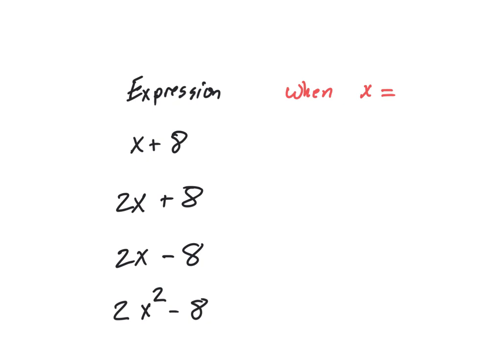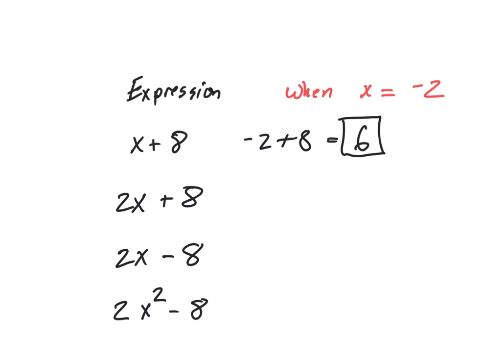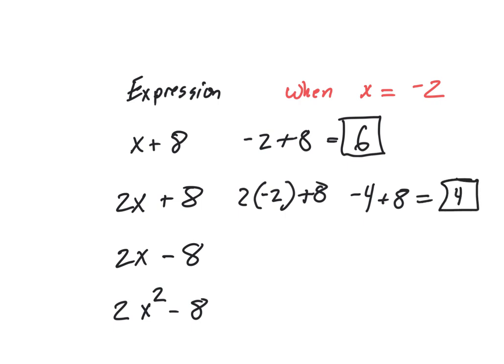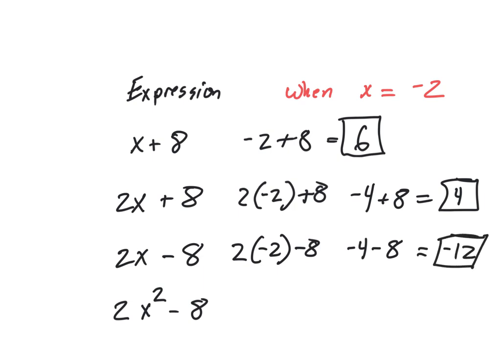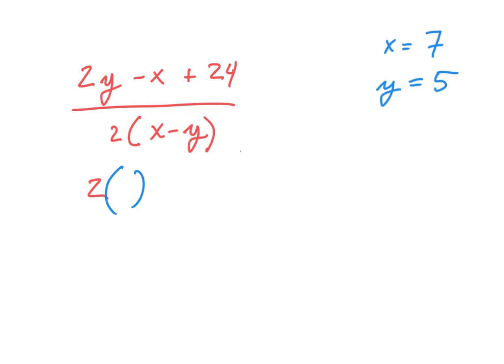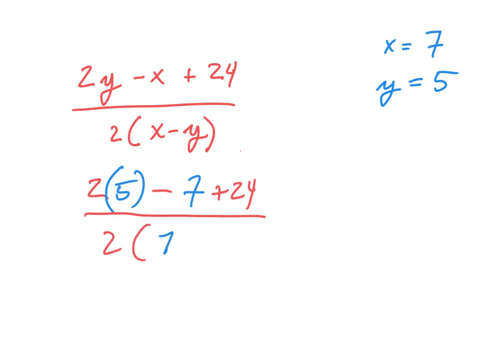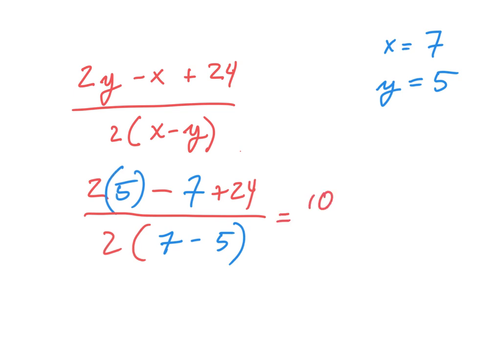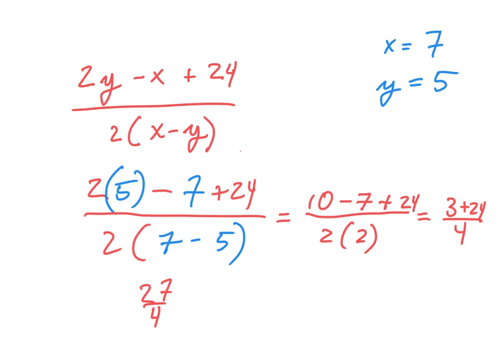1500-1 Evaluating an expression